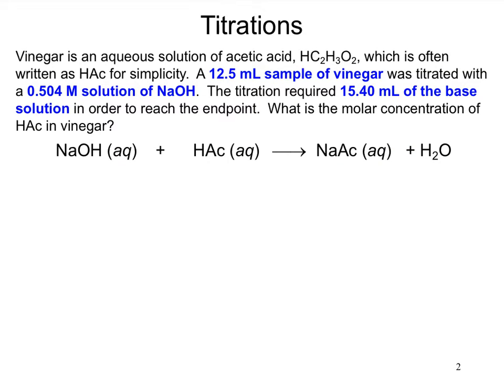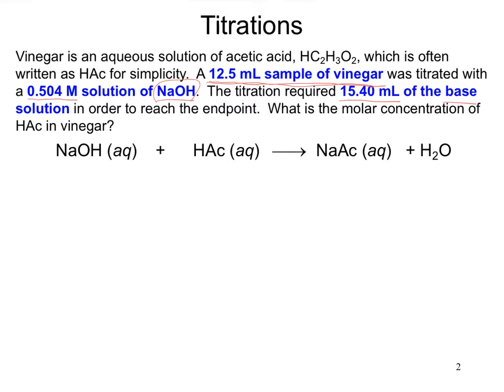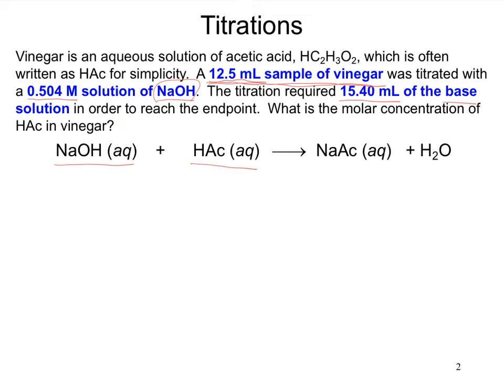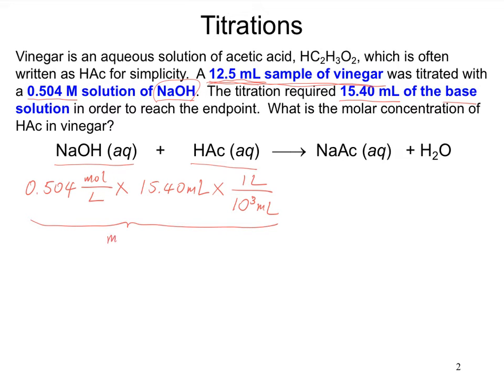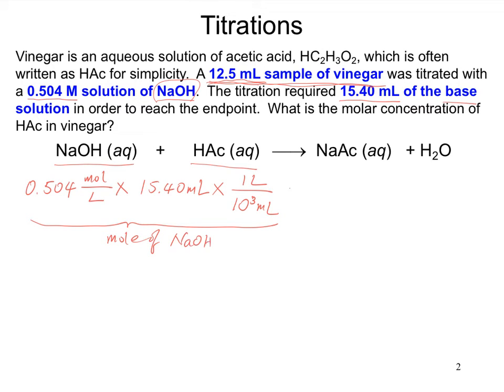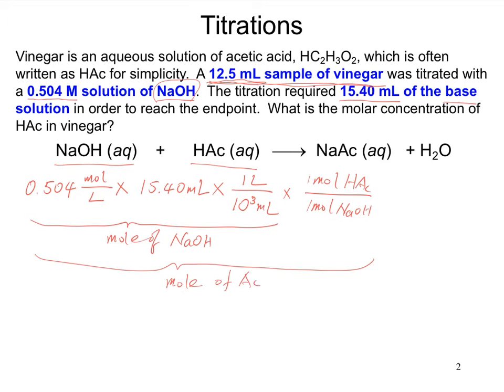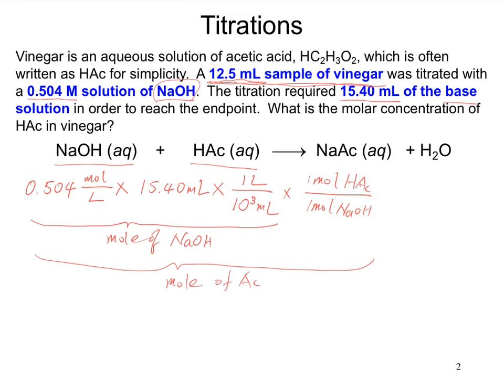CHEM1303 Chapter 4 Acid/Base Titration Problem (SMU Prof. Peng Tao)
Detailed explanation of one of Acid/Base Titration Problem covered in class of Chem1303.005 Fall 2016 by Professor Tao.